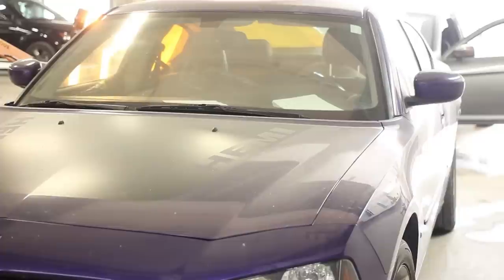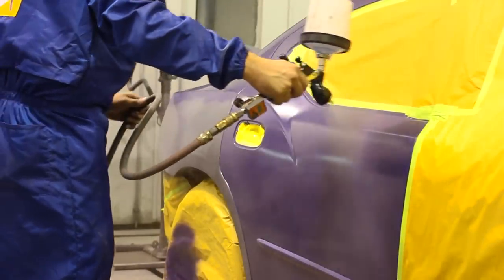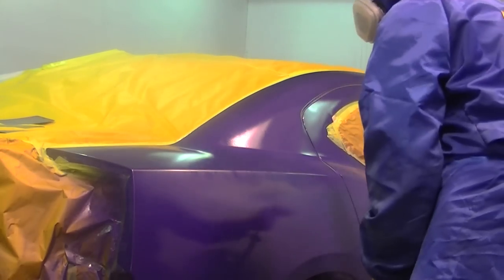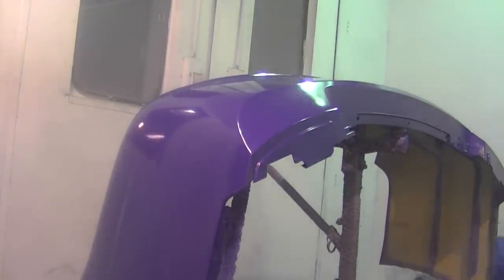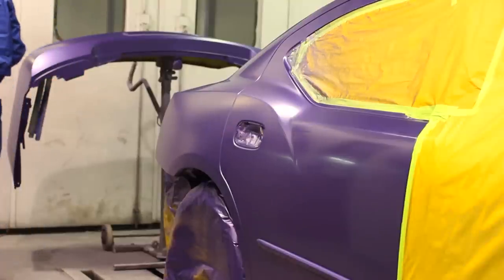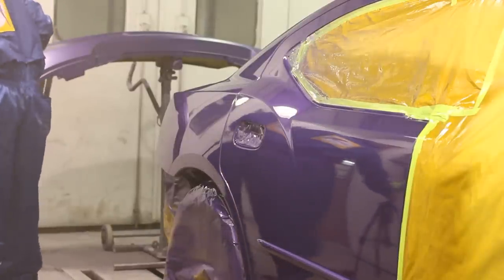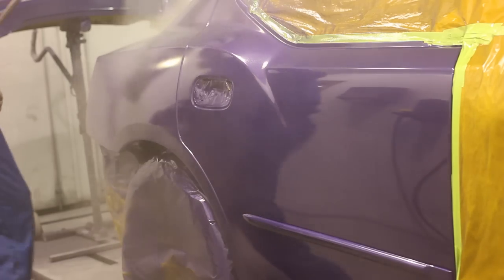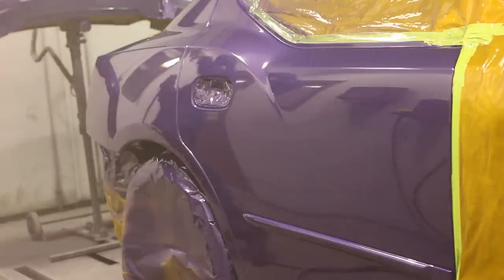Achieving Vibrant Perfection: How to Blend Car Paint for a Stunning Purple Dodge Charger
In this captivating tutorial, we delve into the art of blending car paint to achieve a vibrant and flawless finish on a Dodge Charger. Step into the world of automotive painting as we guide you through the process of creating a seamless transition between base coat and clear coat, resulting in a breathtaking purple masterpiece.

Discover the techniques and expert tips needed to achieve impeccable blending. Whether you're a professional automotive painter seeking to refine your skills or an enthusiastic DIYer eager to learn the secrets of a professional-grade paint job, this video is your ultimate guide.

Join us as we demonstrate the precise application of base coat and clear coat, ensuring even coverage and a harmonious blend. Witness the transformation as the vibrant purple hue comes to life, enveloping the Dodge Charger in a mesmerizing finish that exudes elegance and style.

for more automotive expertise, resources, and engaging content. to explore our extensive collection of tutorials and informative videos.

Unlock the secrets of blending car paint and elevate your painting skills to new heights. Experience the satisfaction of achieving a flawlessly blended finish on your own projects, making them stand out with vibrant, show-stopping colors.